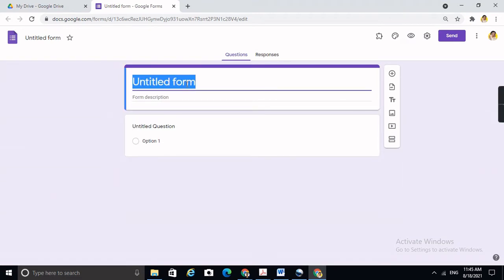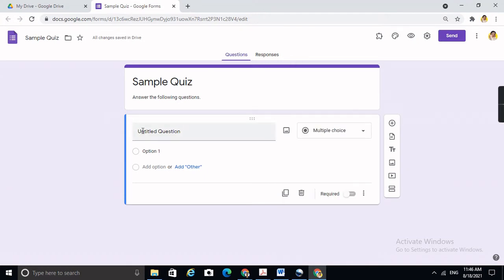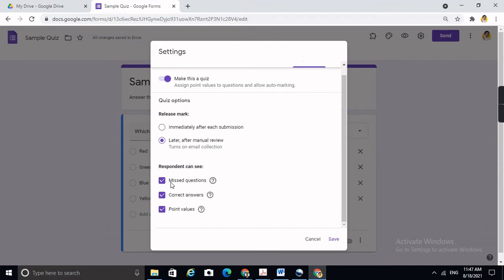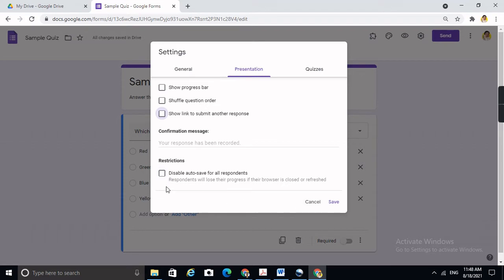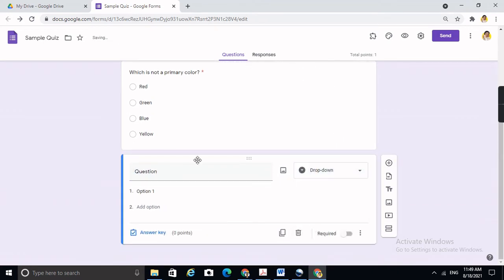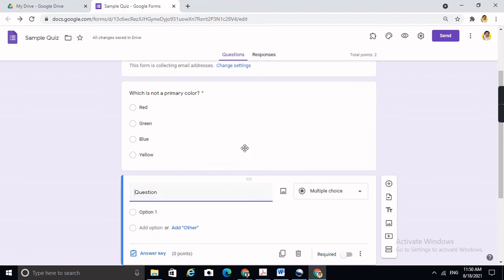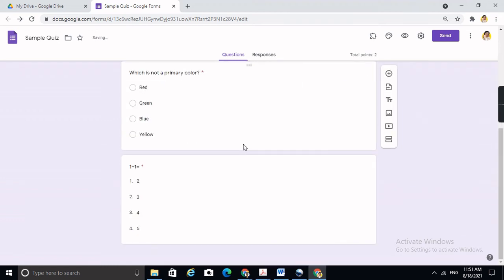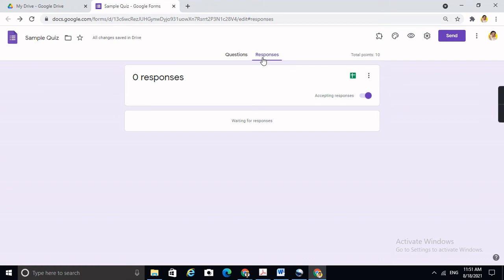How to MAKE A QUIZ in GOOGLE FORMS | How to Make a Google Form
How to MAKE A QUIZ in GOOGLE FORMS

It is very easy to make a quiz using Google Forms. This video will show you how.

*** If you got some value from watching this video, you can also DONATE on my channel so I can make better videos in the future. ***

GEARS, APPS and BOOKS I use for content creation:
// AFFILIATES: If you use my link, I will get a small commission that will really help me a lot to continue doing videos for my channel, with no charge on your part.***
Lenovo Laptop
Samsung Galaxy Tab S7+
Samsung S20 FE
Lavalier Microphone